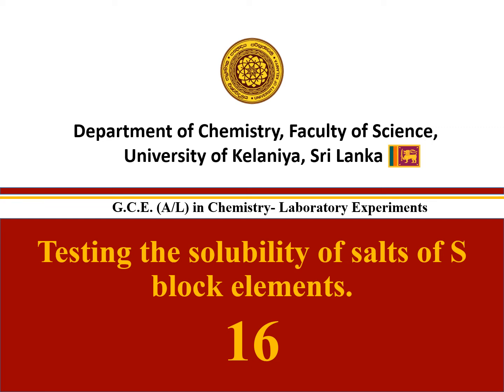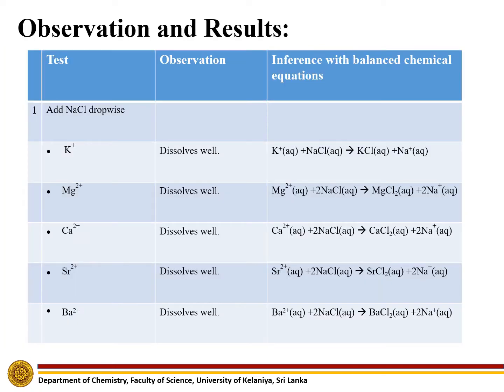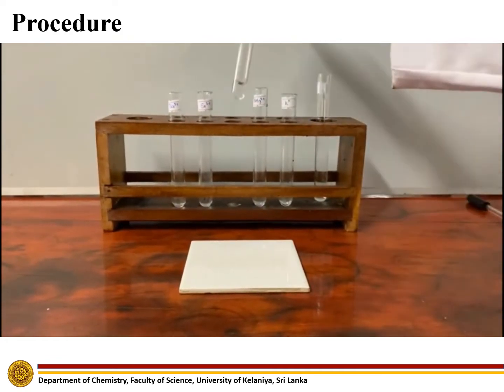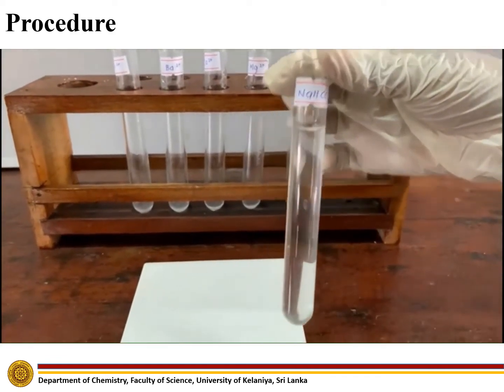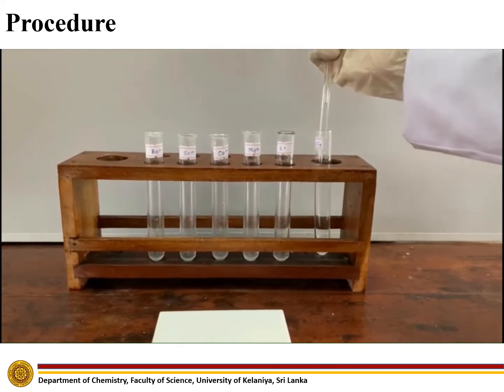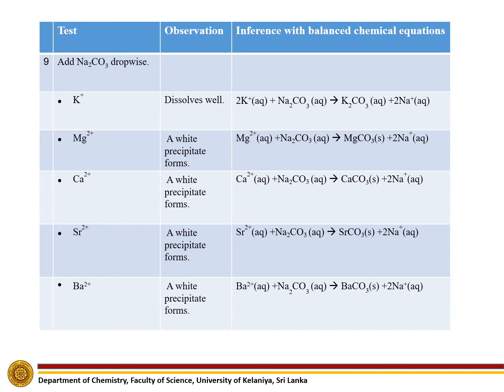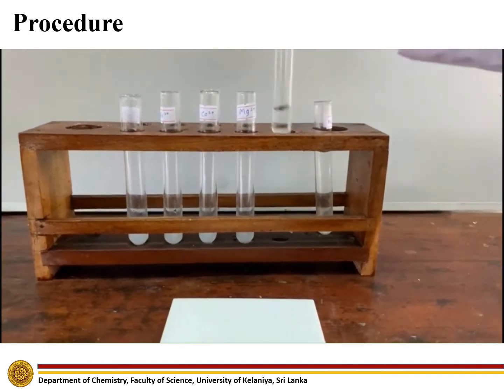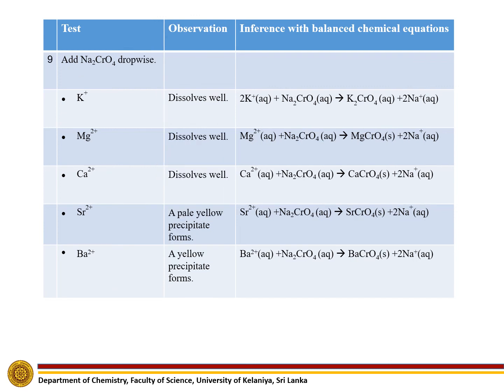Testing solubility of salts of s block elements | No.16